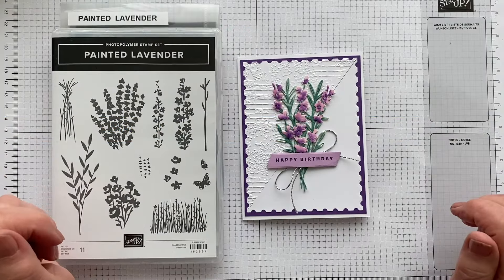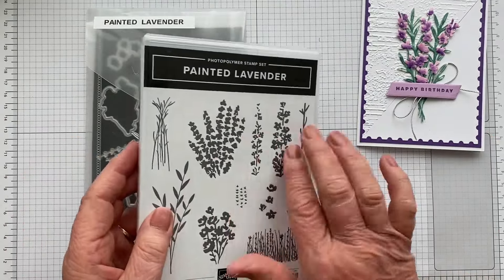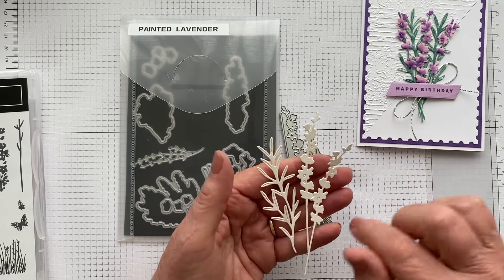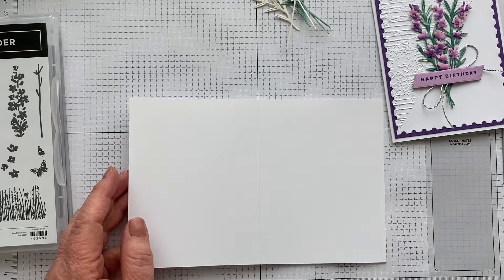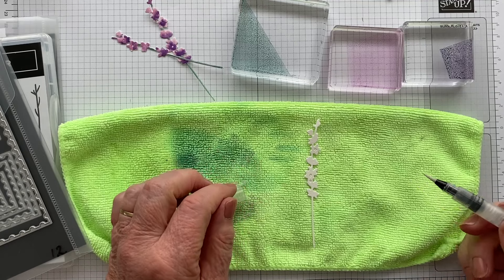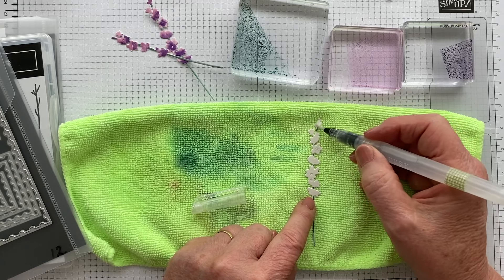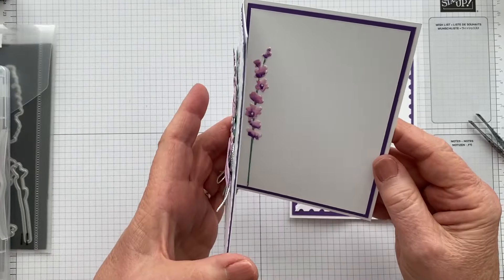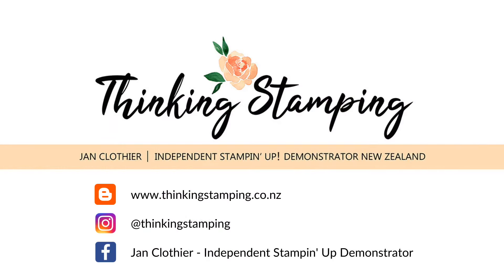Tutorial | Easy Watercolouring with Painted Lavender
I'm Independent Stampin' Up! Demonstrator Jan Clothier, of Thinking Stamping. Today I'm sharing with you a very pretty card featuring the Painted Lavender bundle and some easy watercolouring. Why not watch, then give it a go yourself? I'd love to see what you do!
00:00 Materials
04:30 Water Colouring
09:50 Diagonal Background
12:15 Arrange bouquet
15:00 Finishing off